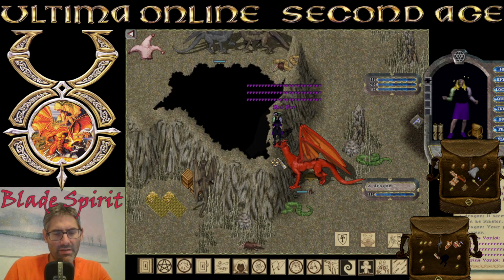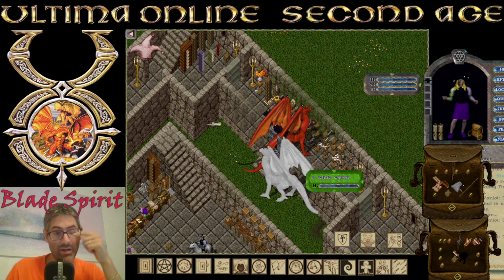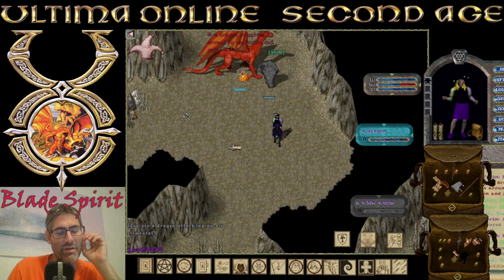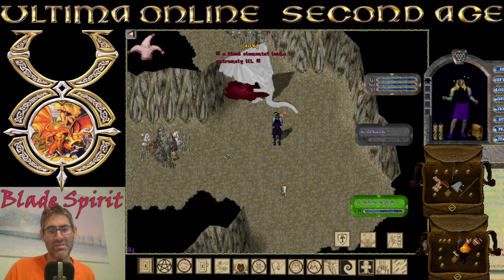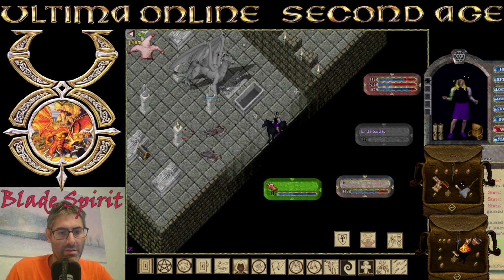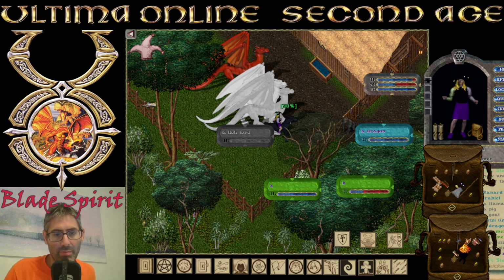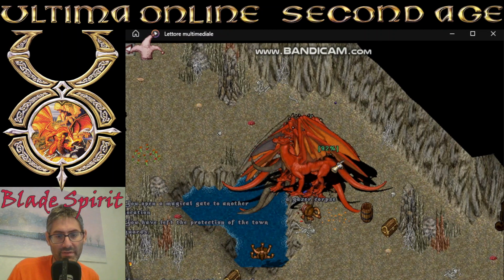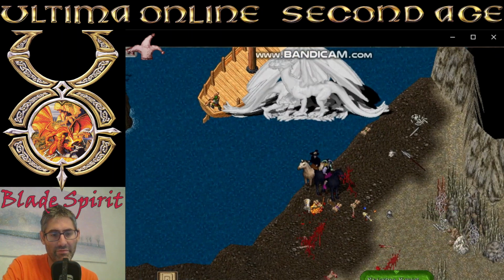DEBUNKING A LONG ASKED QUESTION IN ULTIMA ONLINE (Second Age free shard)? (tips tricks taming)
Ultima Online Second Age

The question has been asked several time by all UOers at some point.
Let's discuss the topic and find out all pros and cons of both!

Take a look at other UO related friendly channels:
UOSA TV at @uosatv
Grofus does Britannia at @GrofusdoesBritannia
UO Play at @UOPlay